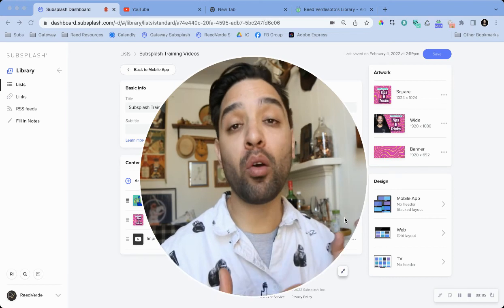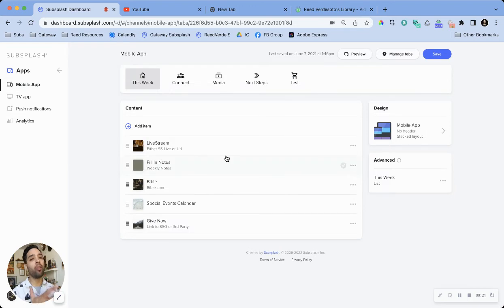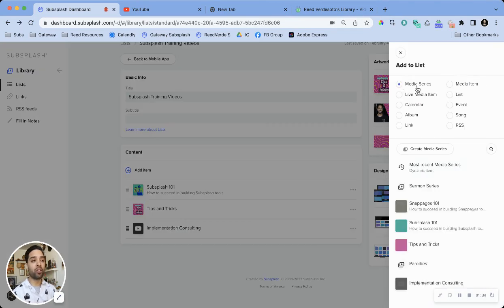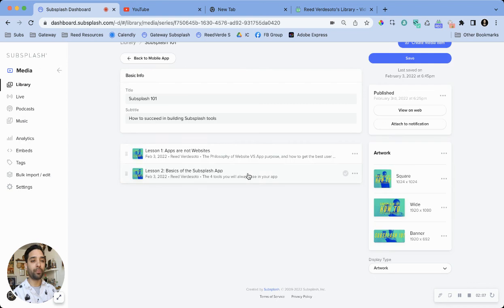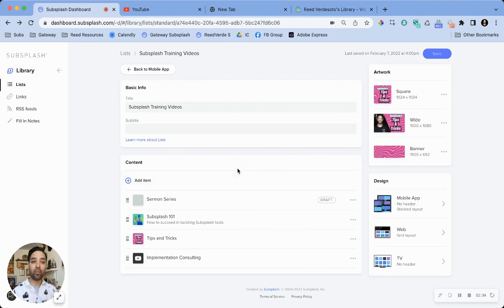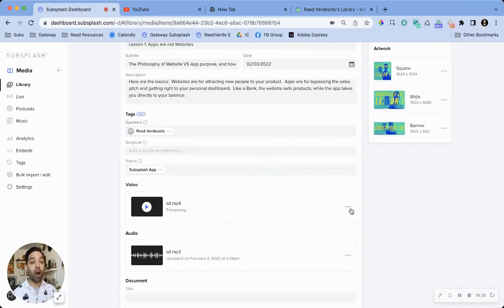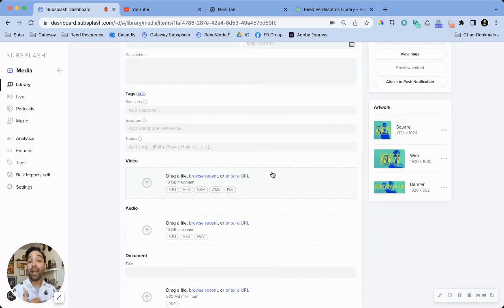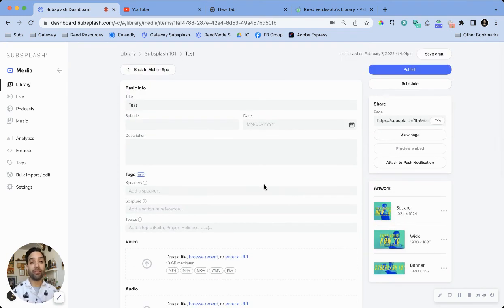Subsplash 101 - Lesson 3: Subsplash Media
Media is the central point of the Subsplash App.  Organize Media series and Media Items together to keep people engaged in your content in a clear way.  No more confusing youtube playlists, or even worse, facebook libraries, just get them to your app and make the user experience easy with Media in Subsplash.

A resource for Subsplash Support and Subsplash help.  We focus on creating resources for SnapPages Help and SnapPages Support as well.

Snappages Tutorial
Subsplash Tutorial